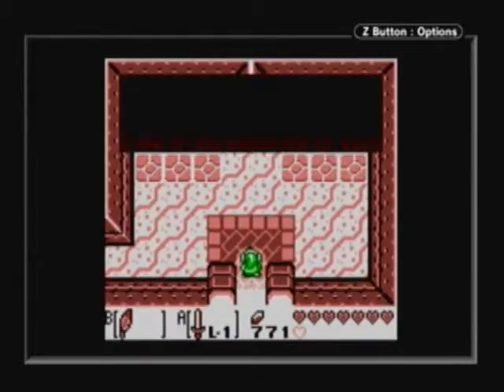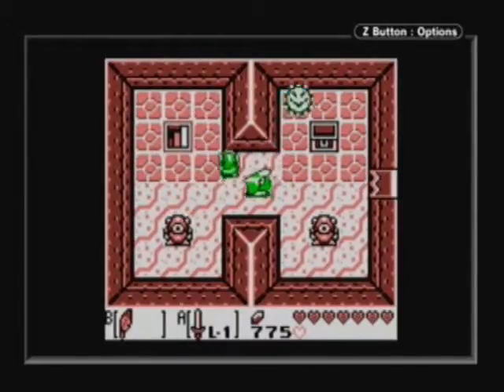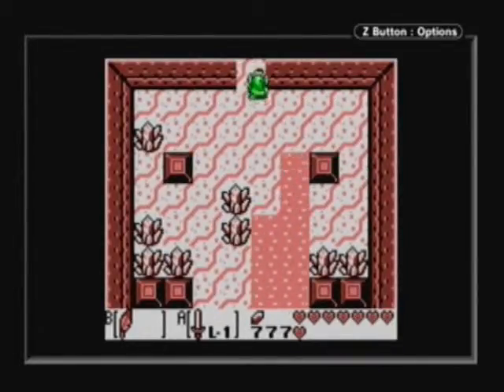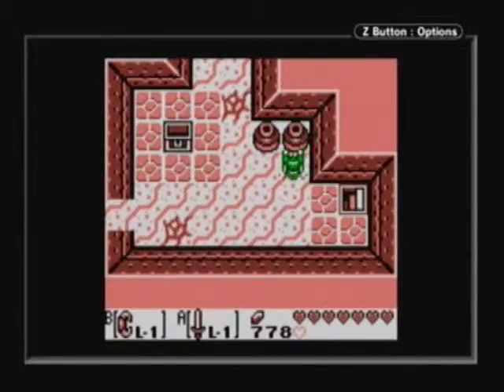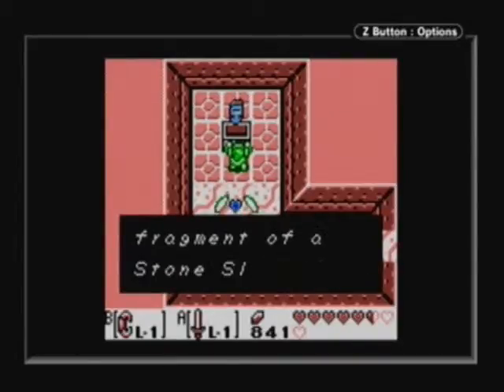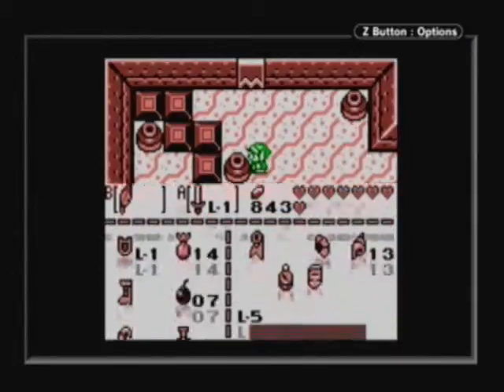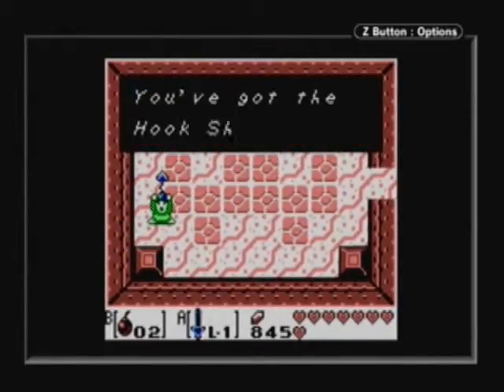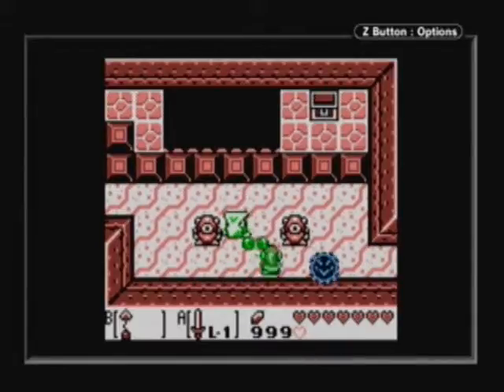Let's Play Legend of Zelda: Link's Awakening -- Part 10 -- I Need A Bigger Wallet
A skeleton warrior stole a useful item in the level.  After spending as much money as they did on another useful item, Link and Tom wish they stole it too.
Catfish's Maw -- Purchasing the Bow and Arrows